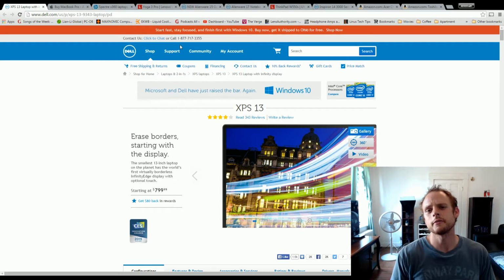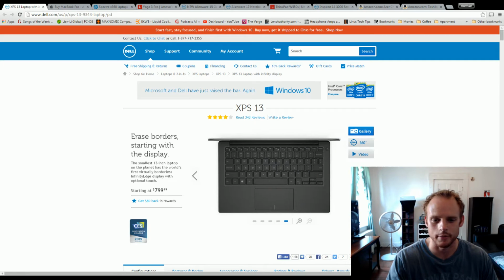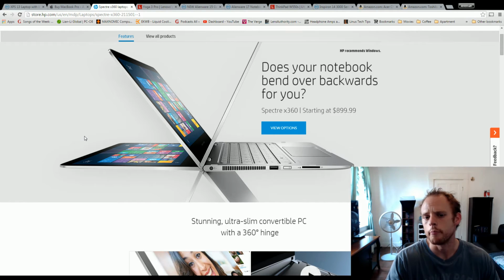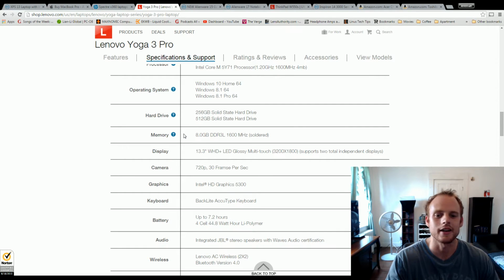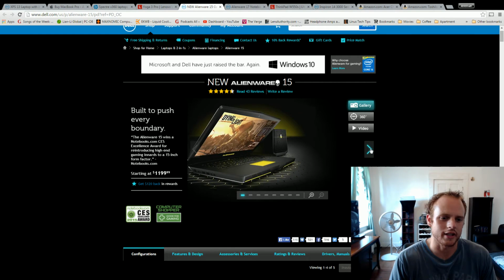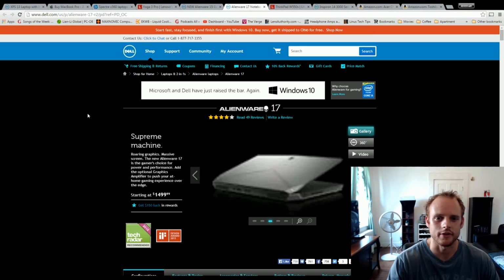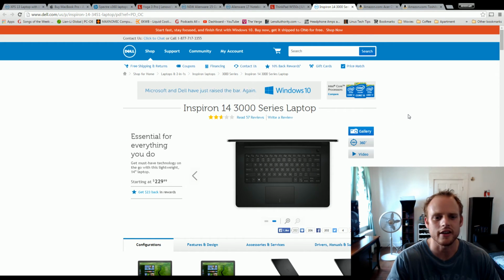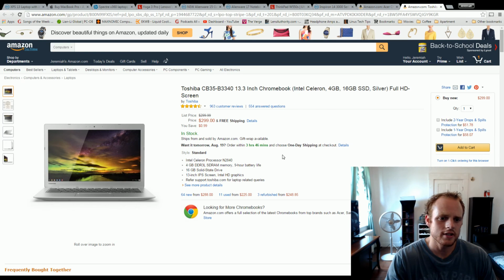2015 Laptop Buyers Guide -- Back to School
Purchasing a laptop can be a daunting task. Here is a 2015 buyers guide for anyone looking to purchase a laptop this summer.